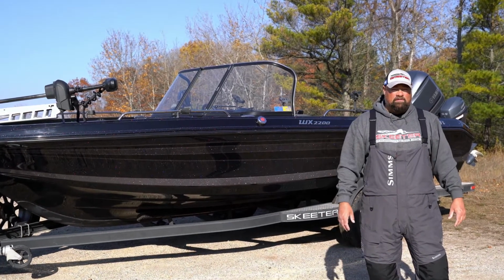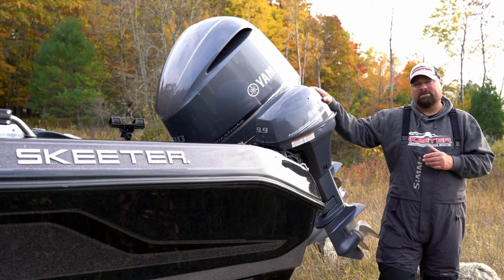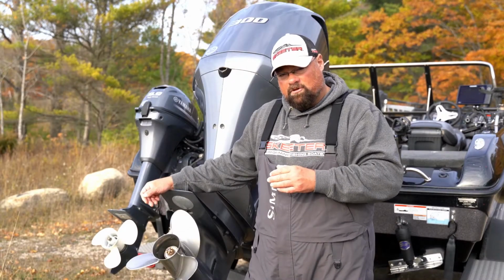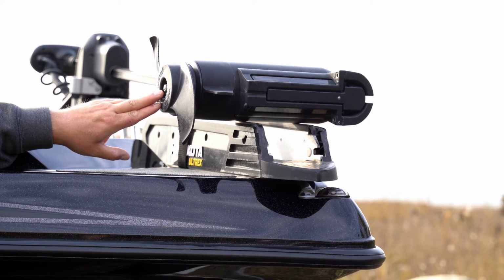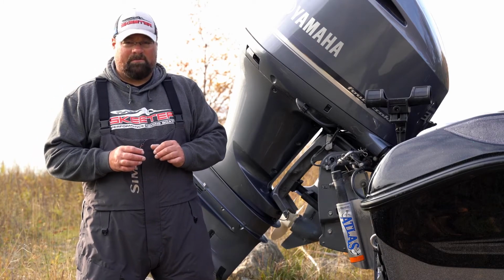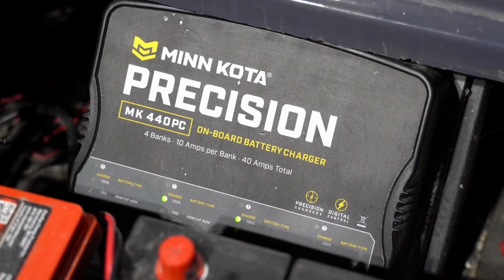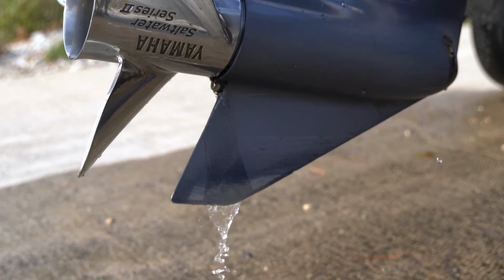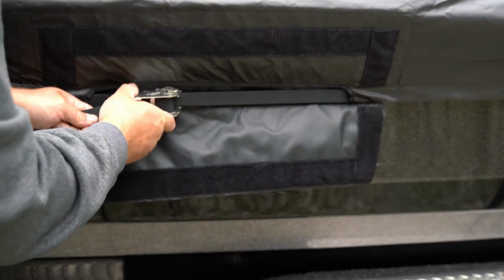Skeeter Boat Winterization Tips - Tactical Angling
A few tips to keep in mind when winterizing your Skeeter boat.

Shot and edited by - Tactical Angling